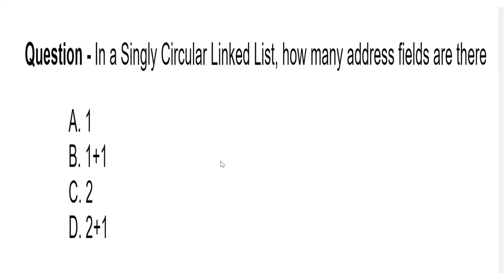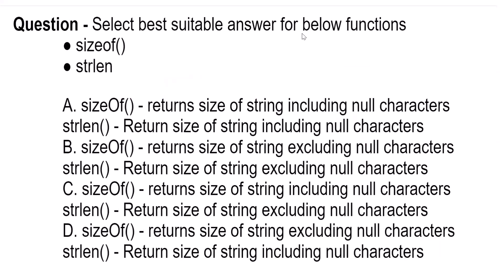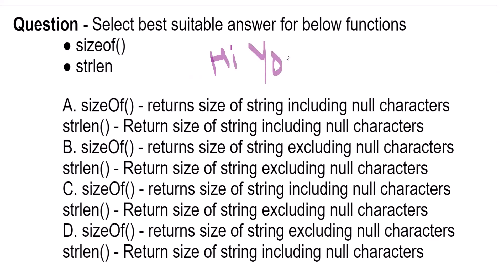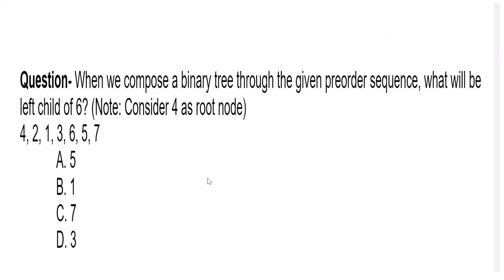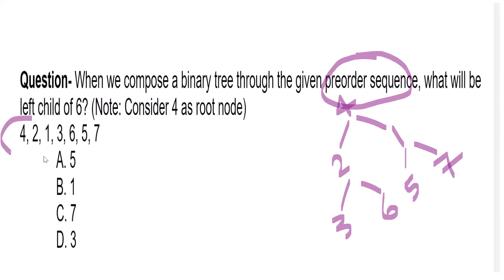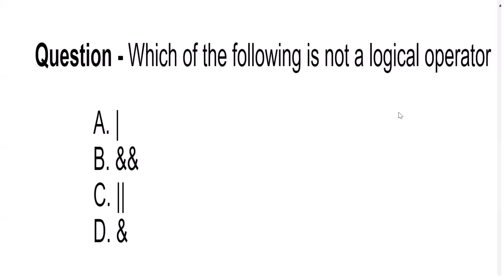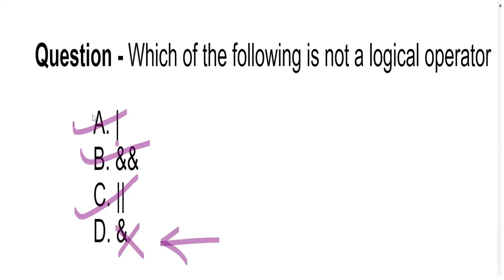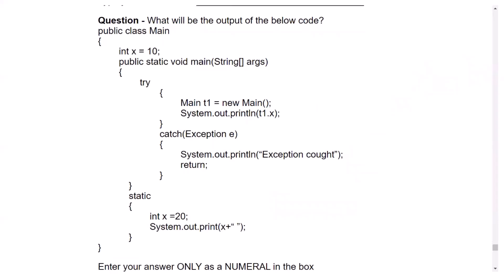Tcs nqt 2021 technical and coding questions asked on 25th october | TCS NQT day 2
In this video we have solved technical and coding questions asked in TCS NQT 2021 examination  conducted on 25th october 2021.This video will give you and idea of what types of questions are being askes in tcs nqt 2021.TCS hires for profiles like tcs ninja and tcs digital via tcs nqt
TCS NQT QUIZ:
Material price drop, tcs crash course : 249rs